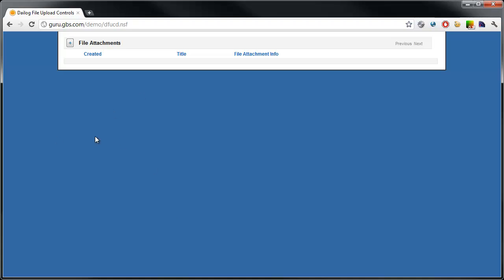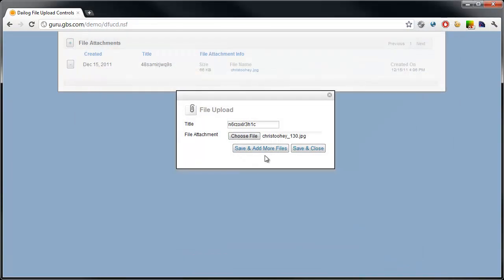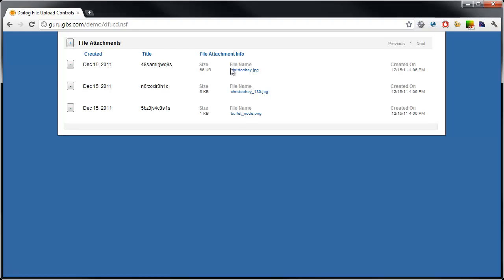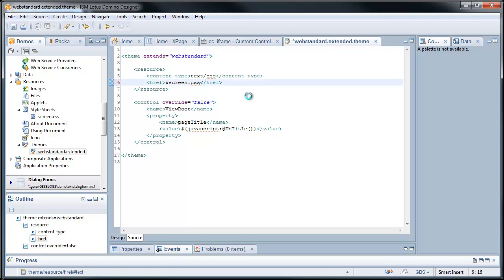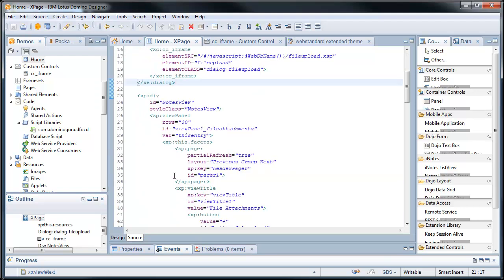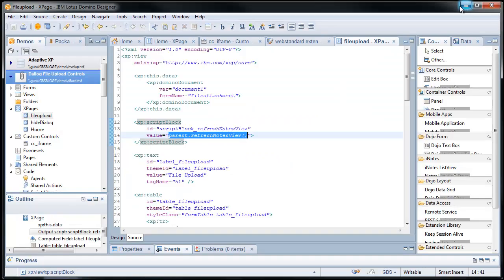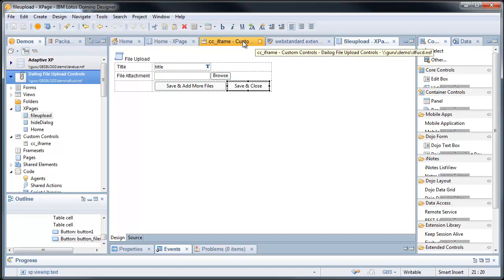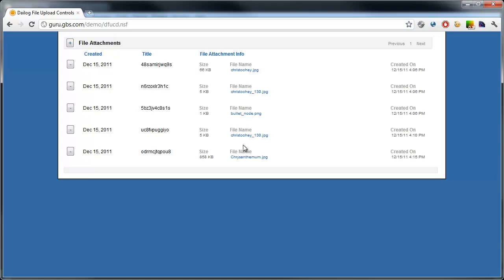File Upload XPage Forms via OpenNTF.org Extension Library Dialogs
Sure *simple* IBM Lotus Notes Domino XPage forms can be used in the OpenNTF.org Dialog Control, but if you need to add mutlitype content (like file attachments) then you're out of luck -- until now! With this demo application, you'll see how you can rather easily create a rich user experience while seamlessly combining old school web development techniques with the today's cutting edge techniques!